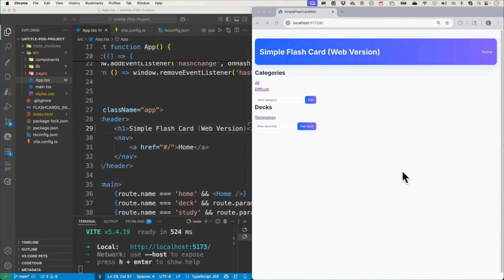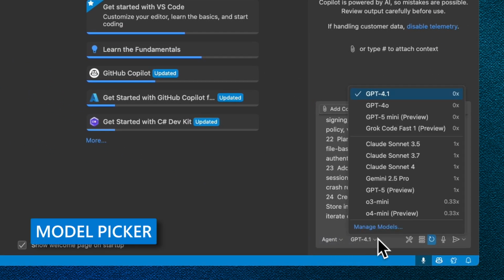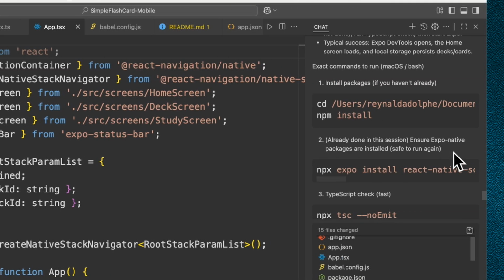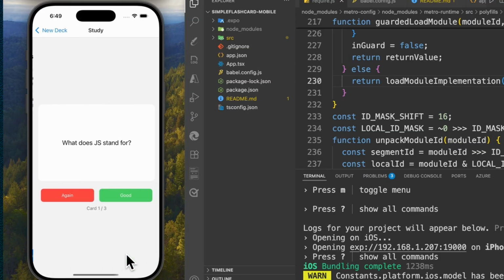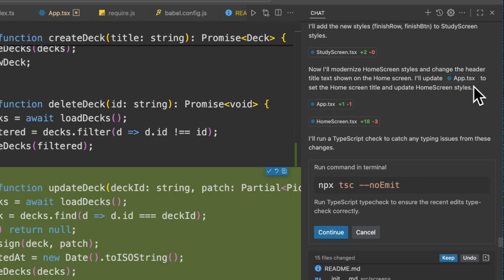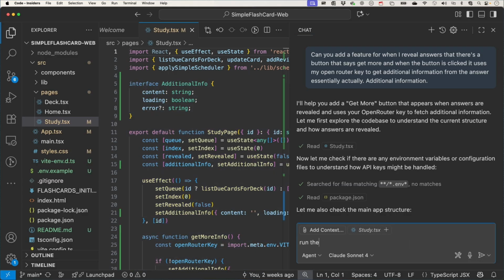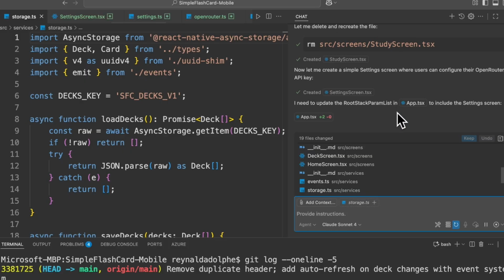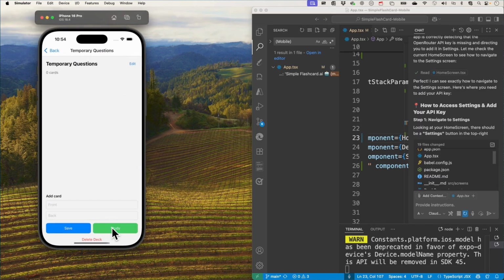Let's Convert a Web App to Mobile Using Prompts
What if you could turn a web app into a mobile app with just a few smart prompts? 🤯 In this video, I’ll reveal the prompt engineering tricks that make it possible—no heavy coding required. Watch till the end to see how fast you can go from web to mobile with GitHub Copilot.

🔎 Chapters:
00:00 Introduction
00:31 Getting Started
02:23 Demo - Convert a Web App to Mobile App Using Prompts
02:52 Plan Mode
02:54 Voice Prompting
04:25 Model Picker
04:42 Installation continues
06:53 Ask Mode
18:20 Cleaning up the duplicate titles
19:22 Adding a new feature
22:04 BYOK - Bring Your Own Key
27:51 In Summary
28:35 Wrap